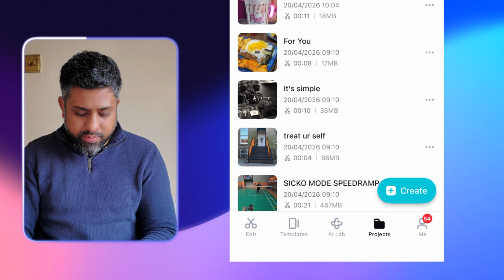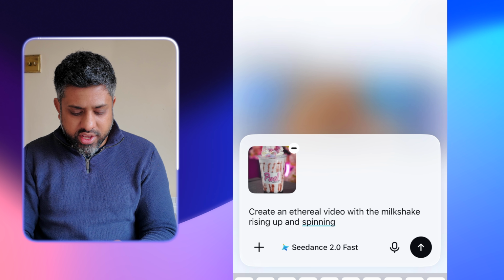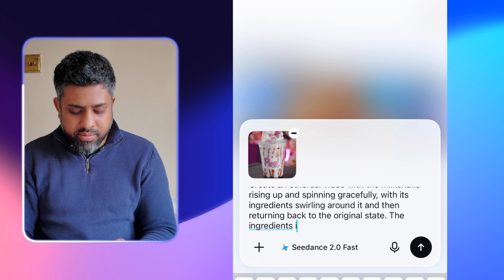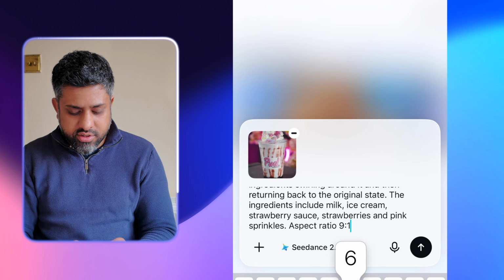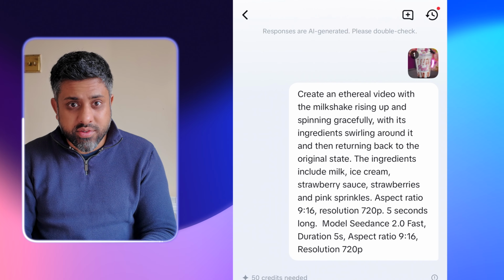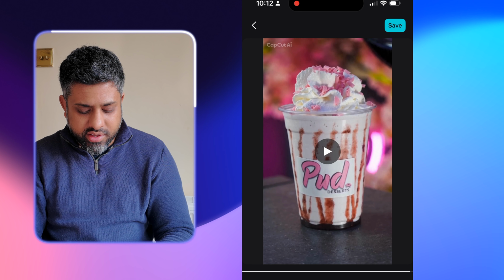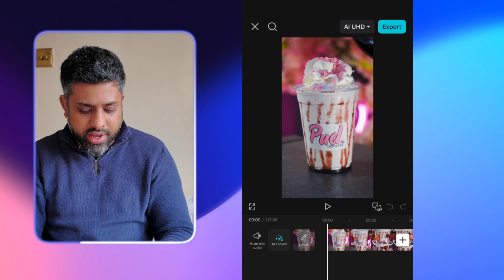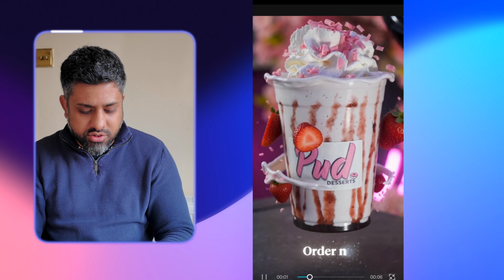AI Video in CapCut | Seed Dance Tutorial (For Restaurant and Takeaways)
Learn how to create compelling animated AI videos using Capcut and Seedance 2.0 Fast in this ai video tutorial. I'll guide you through the process of taking an image to video ai with stunning effects, perfect for social media or client work. Discover the power of capcut seedance to elevate your content and create professional-looking animations easily. For Restaurant and Takeaways.

Prompt used:
Create an ethereal video with the milkshake rising up and spinning gracefully with its ingredients swirling around it and then returning back to the original state. The ingredients include milk, icrecream, strawberry sauce, strawberries, and pink sprinkles. Aspect ratio 9:16, resolution 720p. Make it 5 seconds long